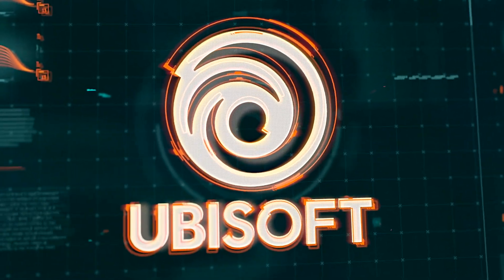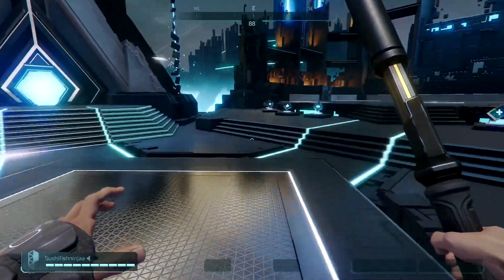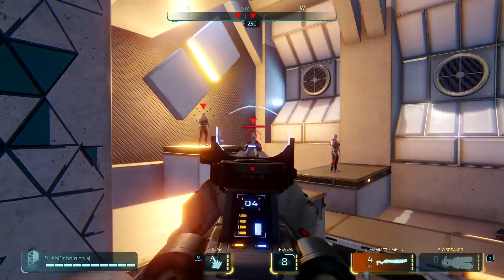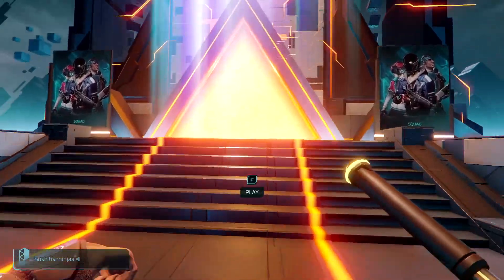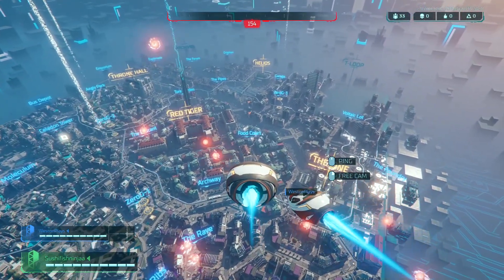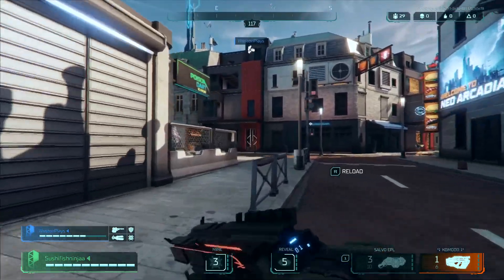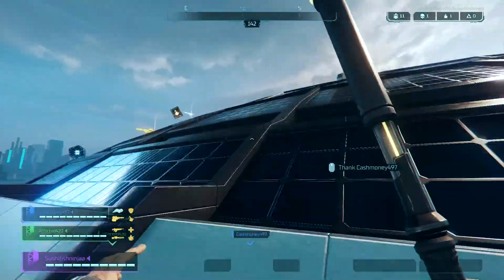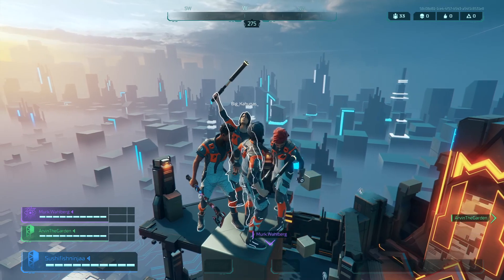Hyper Scape First Impressions, and Overview!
This is Ubisoft's FIRST Battle Royal and its FREE TO PLAY

In this video i talk about the game and its mechanics and give you my first impressions of the Technical Testing state of this game!